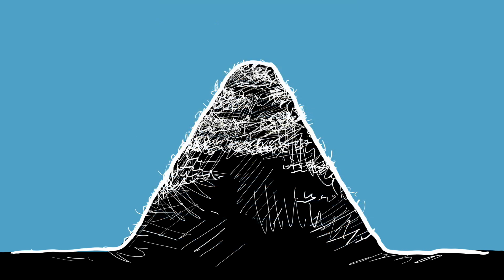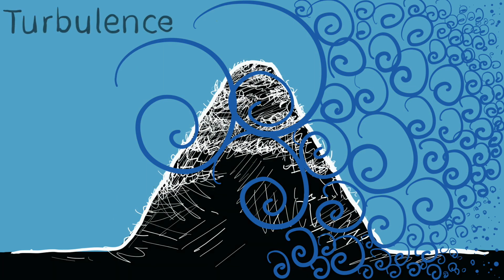Seamounts. A voyage to oases in the deep sea.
We would like to invite you on a fantastic journey to the deep sea where you can explore the invisible submerged giant oases of the deep sea: seamounts! The ocean seafloor is covered with tens of thousands of seamounts, isolated or clustered, small or large, some of them several thousands of meters high. Seamounts are hotspots of marine life in the deep sea and provide many important ecosystem services. But we actually still know very little about their ecosystem functioning. Learn why in this marvelous video created by Anna van der Kaaden and dr. Christian Mohn in collaboration and inspired by other researchers studying seamounts. The video is funded by Aarhus University.

This video is 100% authentic: no AI has been used in the making of this video.

Notice Regarding Artificial Intelligence: The content of this video, including the visual imagery, audio, voice, and script, is protected by copyright. I explicitly prohibit the use of this content for training, fine-tuning, or developing any artificial intelligence, machine learning, or generative AI models. Any unauthorized ingestion of this material for AI training purposes is a violation of my intellectual property rights and may be subject to legal action.